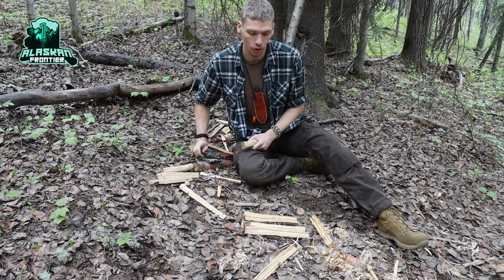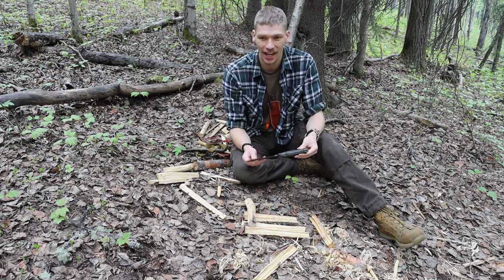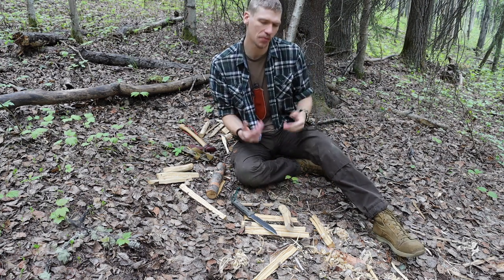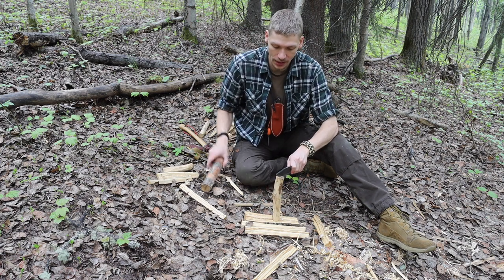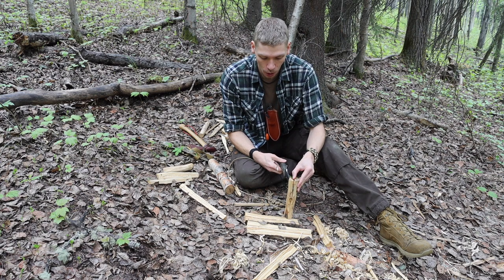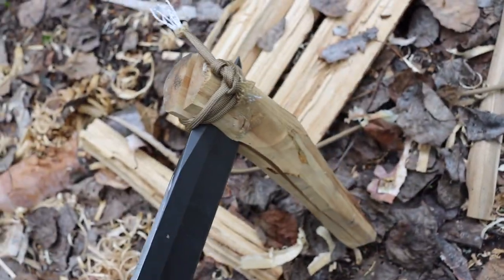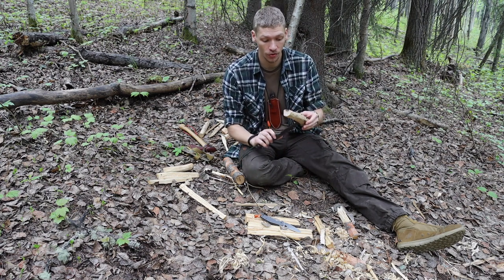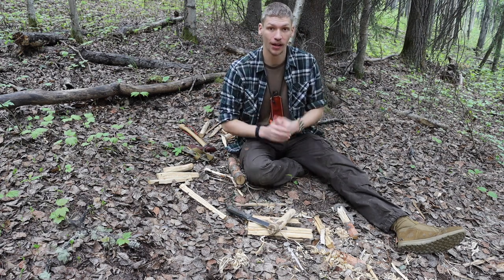An EASY Trick to Make Bushcrafting Better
In this video we talk about a simple and easy trick to make bushcraft project small and large much easier if you don't have a draw knife. With this trick you will be able to for a makeshift draw knife that allow you to plane down wood wis great efficiency and ease so let's take a look at how this tip can get you back into the field and trying new builds!